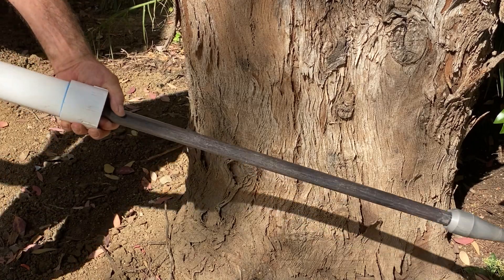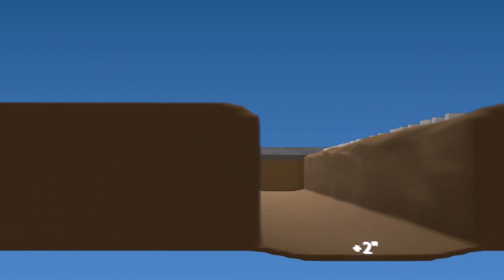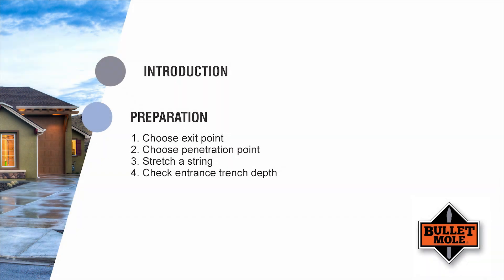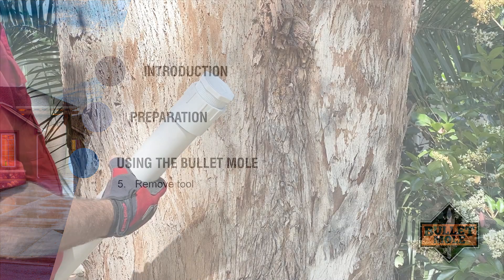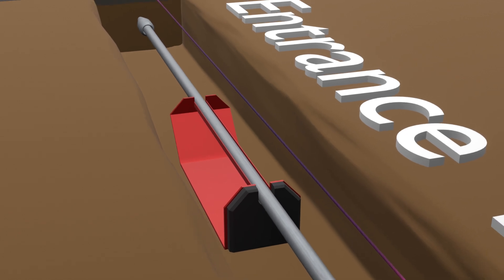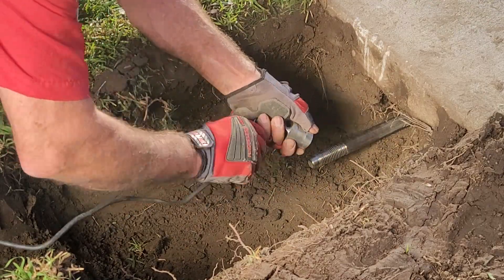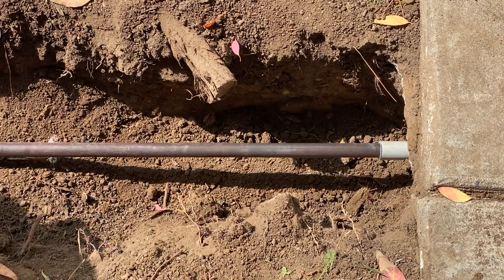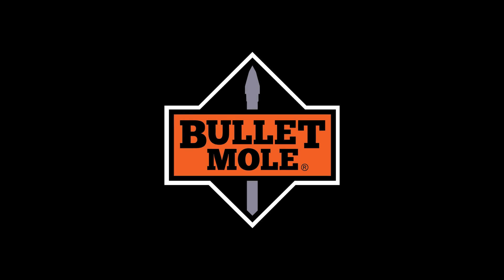Tool to Install Pipe or Conduit Under Sidewalks Using Bullet Mole Sidewalk Kit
This video by Bullet Mole demonstrates how to use their Sidewalk Kit to install pipes or conduit under sidewalks. It's a valuable tool for anyone who needs to run cables or pipes underneath existing concrete paths.

The video walks viewers through the entire process, from prepping the work area by digging trenches to choosing an installation method. There are three methods covered: standard installation (make a hole, then insert the pipe), pipe on shaft installation (install the pipe as the hole is made), and rolled pipe installation (pull coiled pipe into the hole as it's created). The video provides clear step-by-step instructions for each method, including how to use the Bullet Mole tool itself and how to connect the pipes once they're in place.